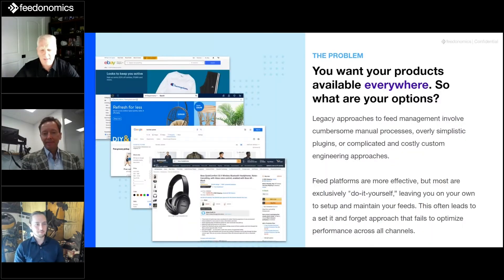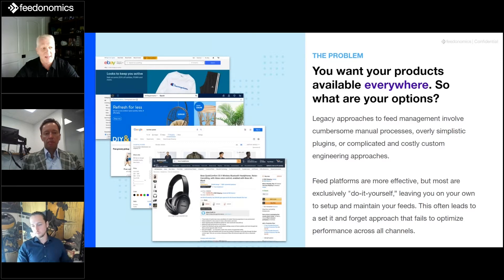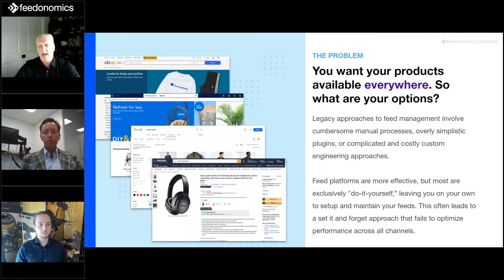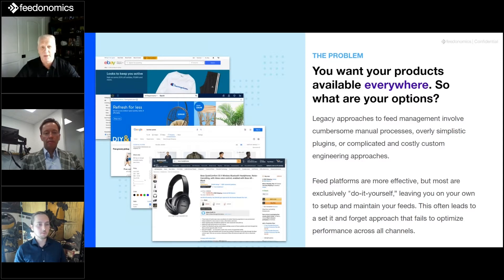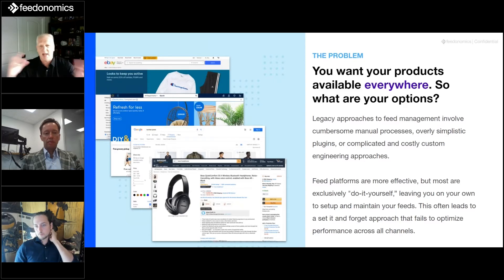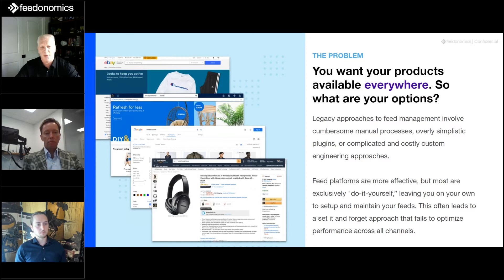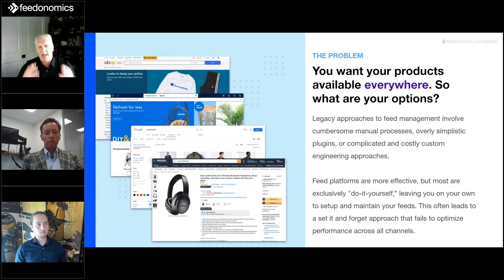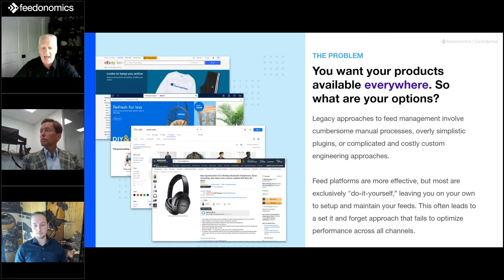The Beginning of Feedonomics | BigCommerce & Feedonomics Webinar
Find out why the world’s most prolific brands and online retailers choose Feedonomics.

Shawn Lipman, CEO of Feedonomics, provides insight on how Feedonomics began and the accomplishments that got us where we are today.

00:00 Introduction
00:14 The beginning of Feedonomics
00:55 Roots in performance marketing
02:25 Feedonomics' focus on optimizing data performance